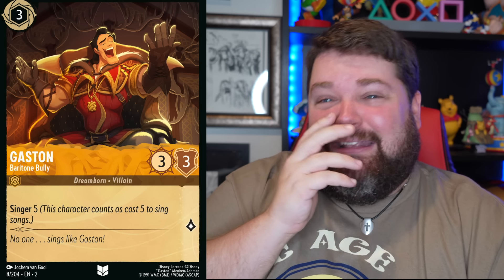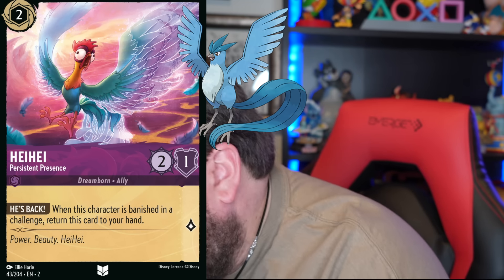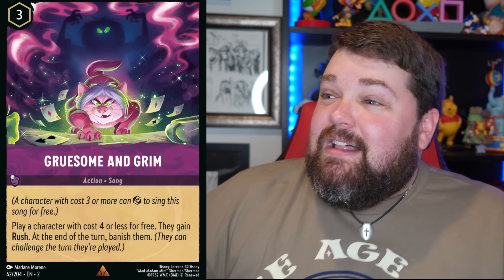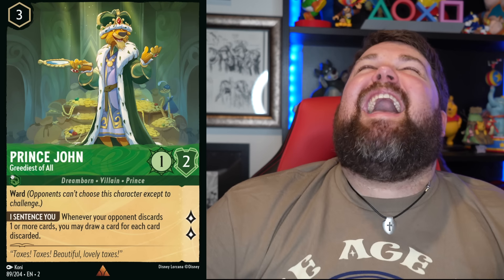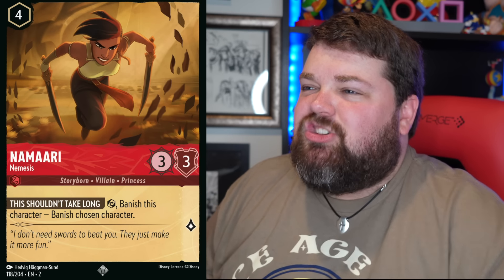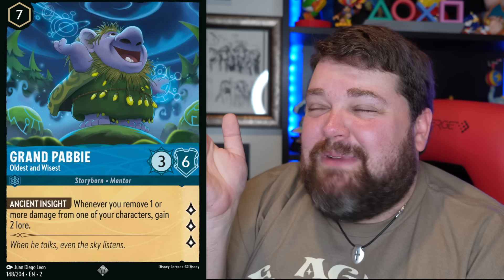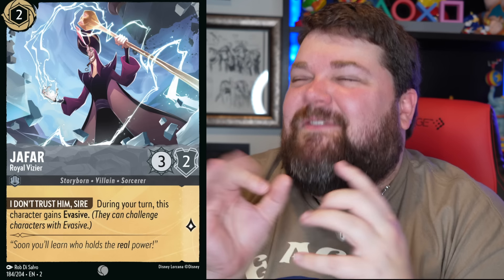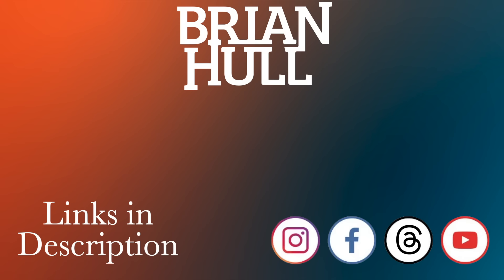I May Have Found The BEST Card! - Lorcana Deck 2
More Lorcana cards which means more reviews of the cards!